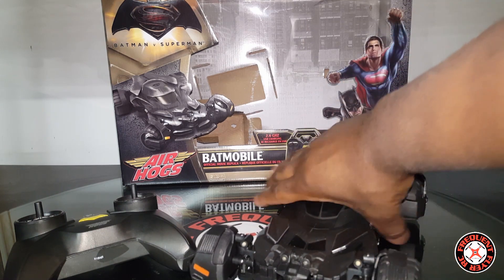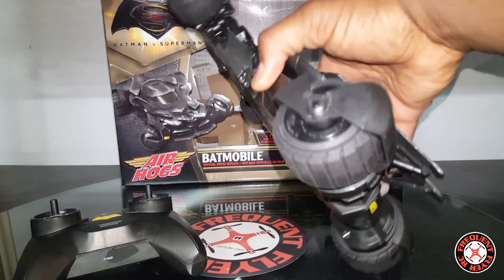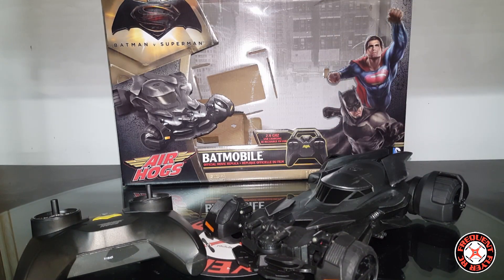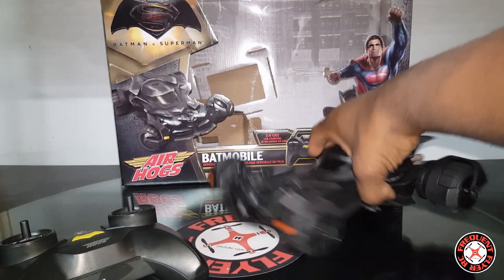Air Hogs Batmobile Quick Review